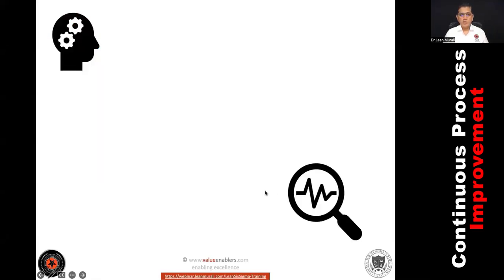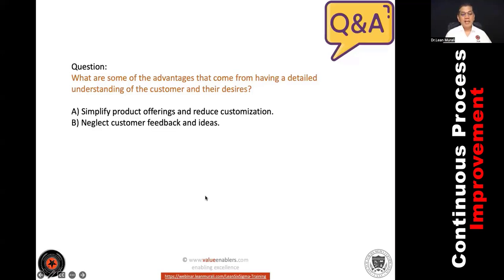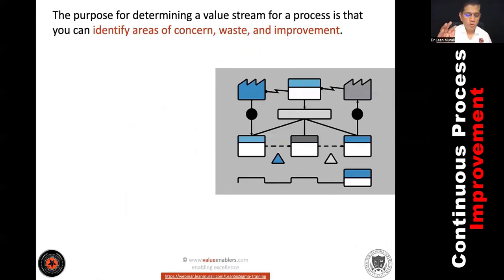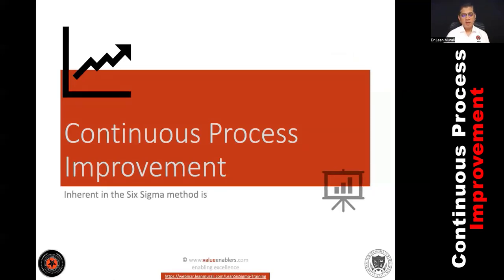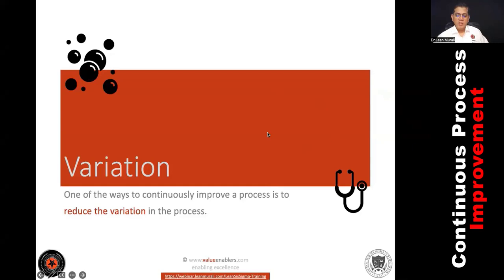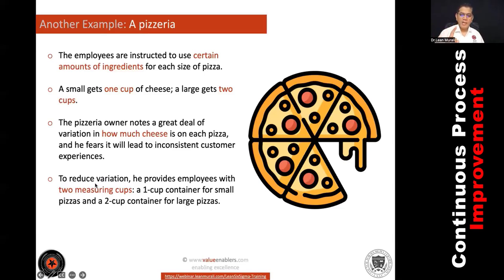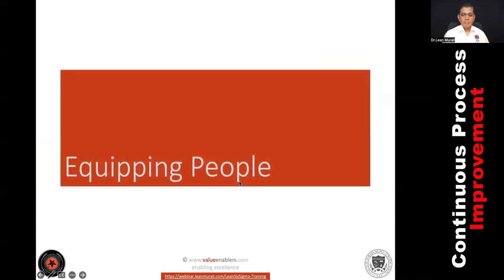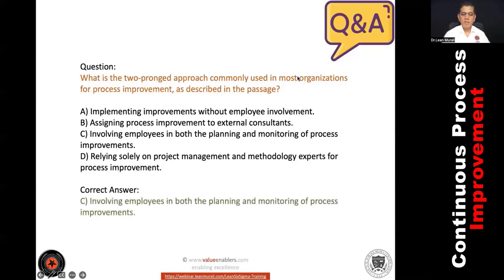Continuous Process Improvement In 30 Minutes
In just 30 minutes, discover the power of Continuous Process Improvement through Lean Six Sigma. Whether you're new to process improvement or looking to enhance your skills, this concise guide will provide you with essential insights to streamline operations, reduce waste, and boost quality.

Accelerate Your Career Growth with Lean Six Sigma Knowledge!

🎯 Why Join?